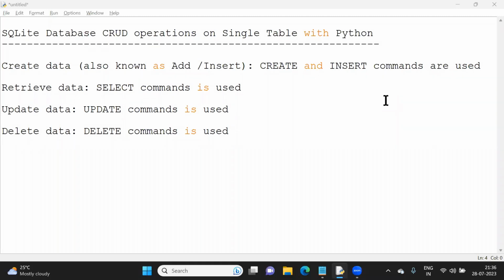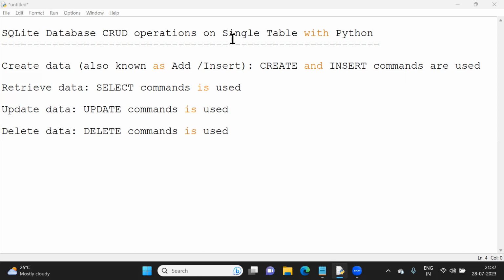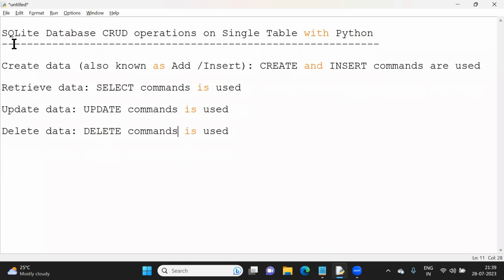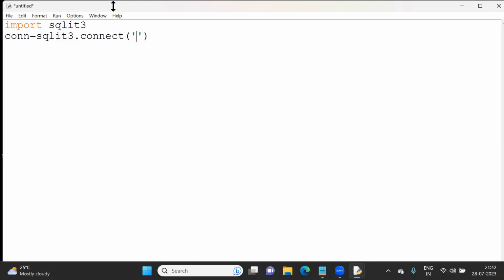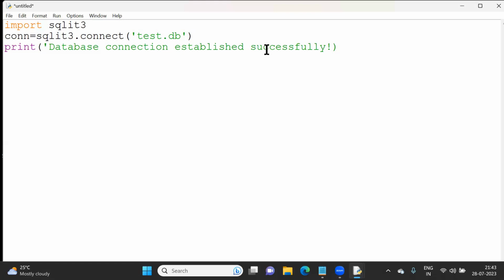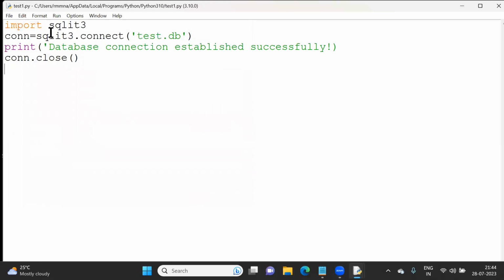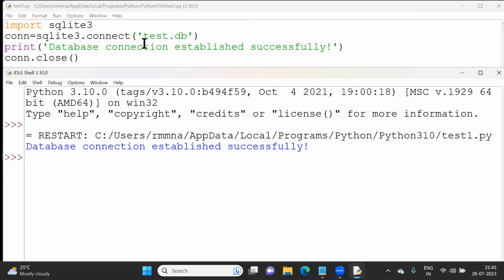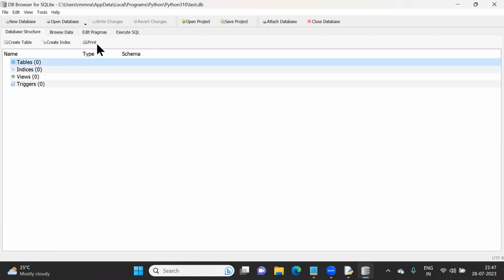Python Programming for Beginners | Database Programming: SQLite in Python - Creation of the Database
SQLite CRUD Operations in Python | Creation of the Database

SQLite CRUD Operations in Python:
0. Creation of the Database

2. INSERTION of the Data

3. RETRIEVAL (R) / SELECTION of the Data

4. UPDATION (U) of the Data

5. DELETION (D) of the Data

SQLite - CRUD Operations || Single Table CRUD (Create, Read, Update, and Delete)

UDEMY INTERNATIONAL: MOOCS CERTIFICATION COURSES BY Prof R MADANA MOHANA:
1. Python Programming - For Every Beginners

2. Introduction to R Programming

3. Basics of R Software for Data Science

4. Formal Languages and Automata Theory

STUDENTS CAREER RELATED:
1. Importance of AICTE Internships & Swayam-NPTEL Online Certification Courses for Engineering Students

2. Top 5 Programming Languages to rule the Tech World by 2022 & Ranking of Programming Languages in 2021

3. TIPS FOR B.TECH. IV YEAR SEMINAR/MINI PROJECT/SUMMER INTERNSHIP/PROJECT STAGE -I & PROJECT STAGE -II

3. NAAC-2021 for Autonomous Colleges: E-Documentation for SSR filling & SOP for DVV (Criteria I to III)